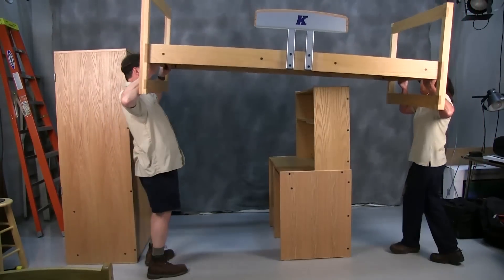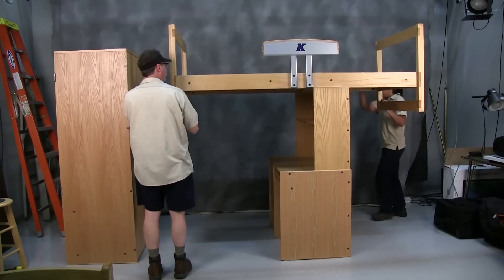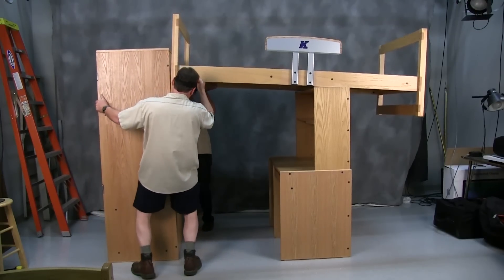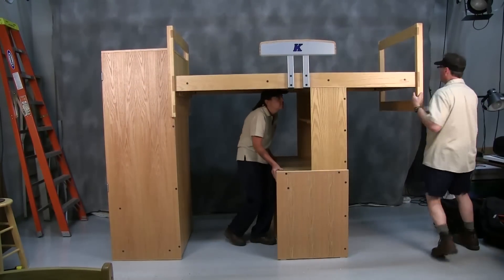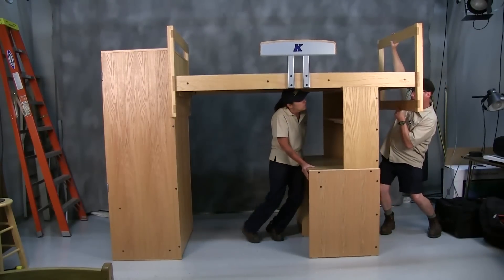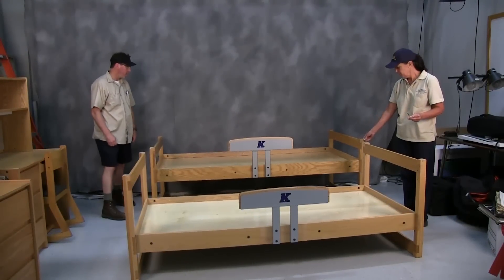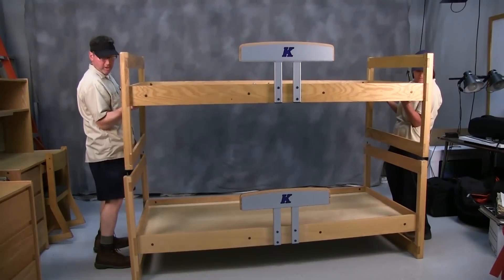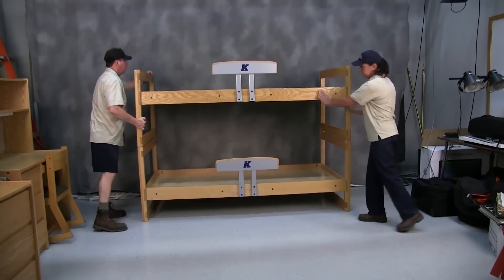Koonce Wright Lofting